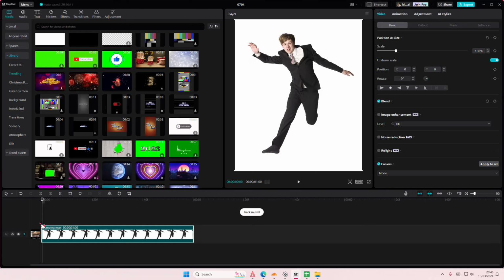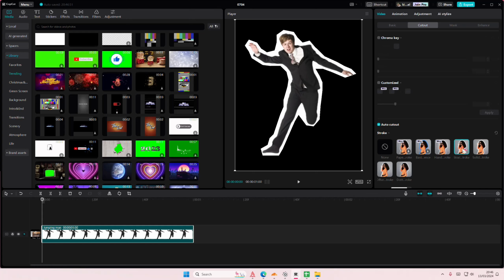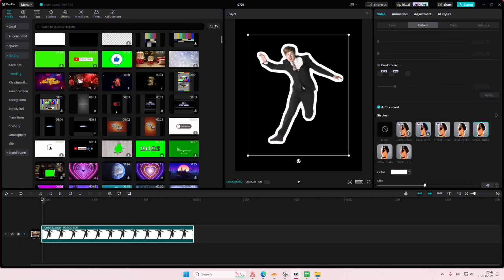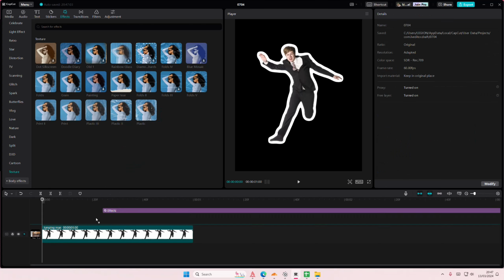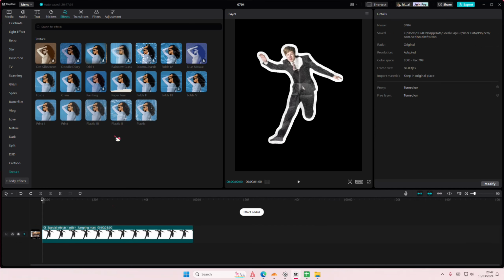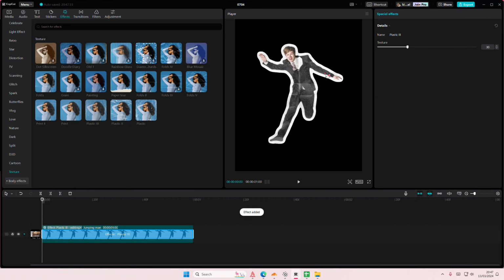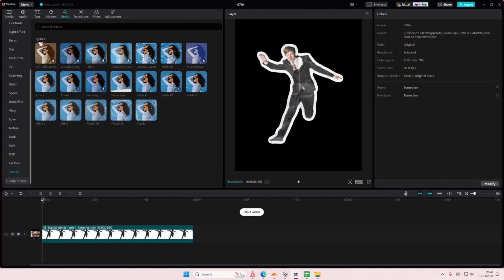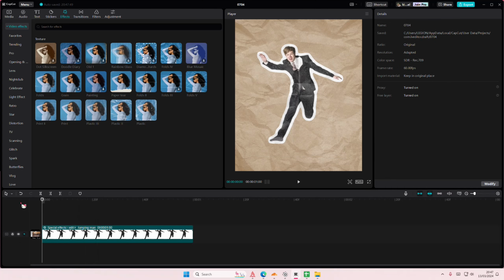How You Can Create A Sticker Out Of Yourself For Your Video Edits On The CapCut PC App?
Create a sticker of yourself on CapCut PC by watching this tutorial.